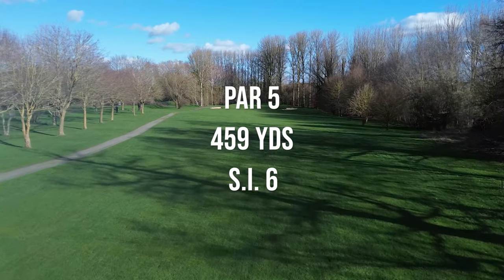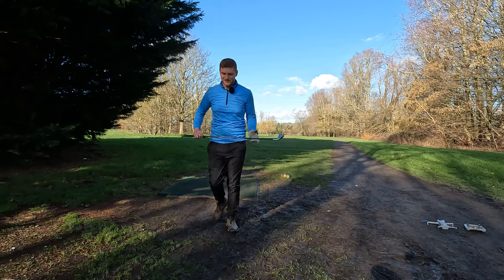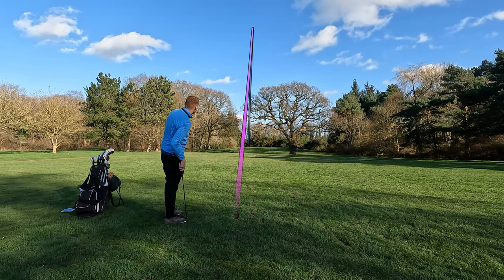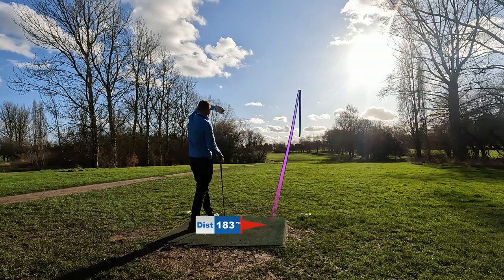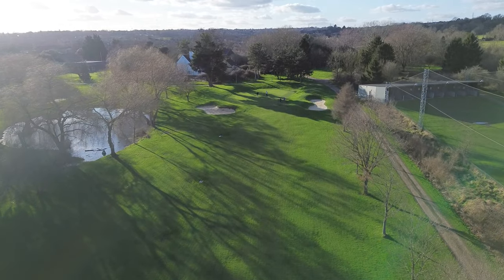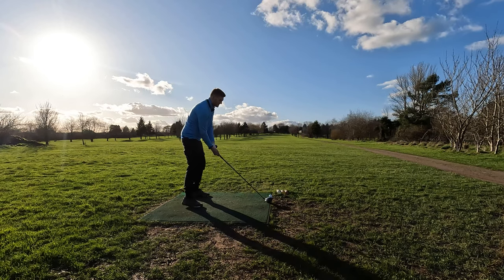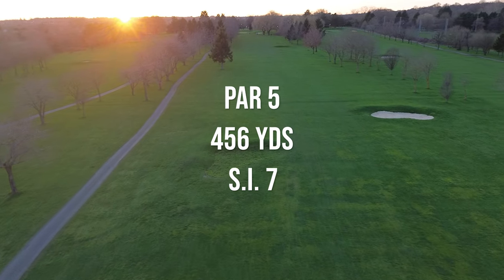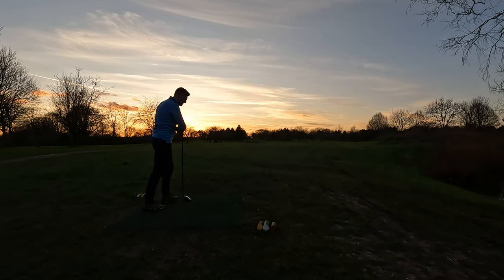Every Shot of a 11 Handicap Golfers Round!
Join Tom Roberts in a riveting golf experience at Cheshunt Park Golf Course, where he faces the challenges of wet conditions with an 11 handicap. In this compelling video, witness the resilience of a golfer navigating soggy fairways and challenging terrain. Battling the elements, Tom showcases his strategic prowess and skilled shots, providing an authentic portrayal of the game in very wet conditions.

Embark on this wet and wild golf journey as we explore Cheshunt Park Golf Course, capturing every swing and putt amidst the rain-soaked landscape. Despite the adversity, Tom's 11 handicap shines through, offering viewers insights into the adaptability and precision required to conquer a challenging course in less-than-ideal weather. Subscribe to Tom Roberts Golf for an inside look at this demanding round, where every shot is a testament to the true spirit of the game, conquering nature's challenges with finesse and determination.

Elevate your golfing experience by becoming part of a community that embraces the unpredictable elements of the game. Subscribe now to Tom Roberts Golf for exclusive content that captures the essence of golf in wet conditions, and join the journey where every stroke is a triumph against the odds.